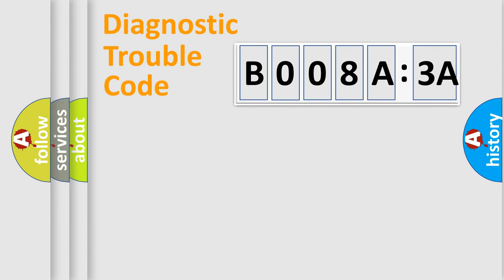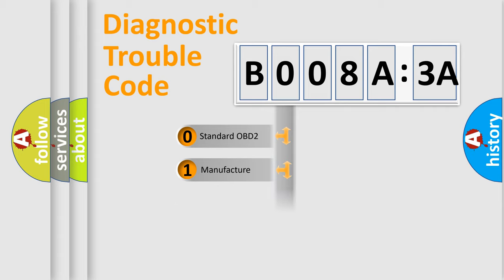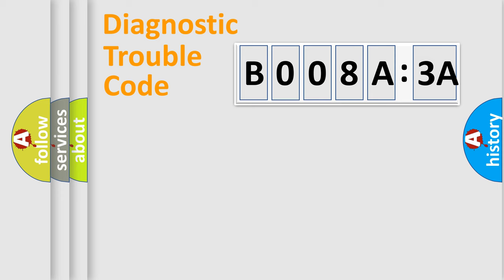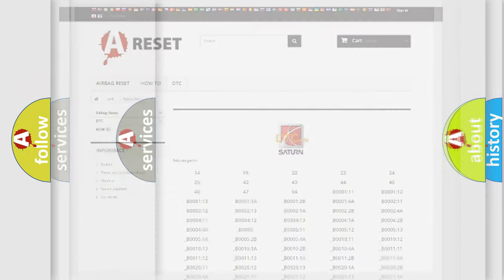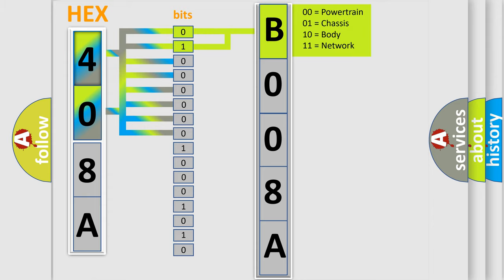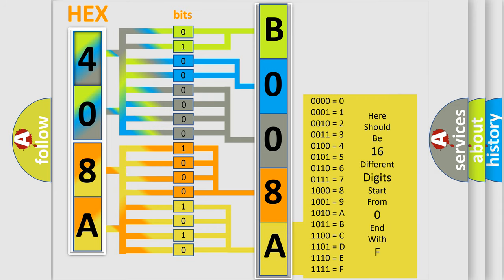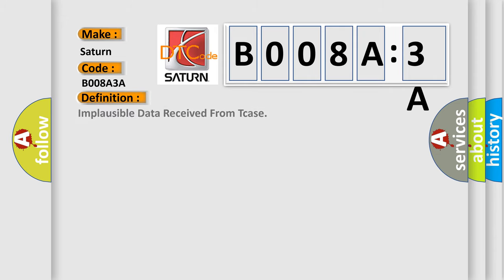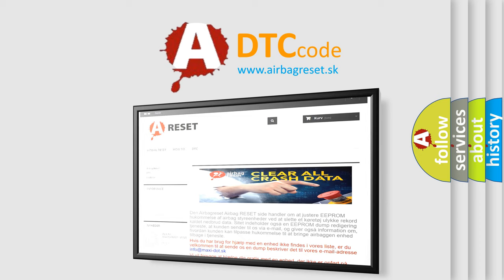DTC Saturn B008A-3A Short Explanation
Contents:
0:21 Basic DTC analysis according to OBD2 protocol standard.
1:48 Insight into programming
2:58 A diagnostically understandable description of the Diagnostic Trouble Code
3:05 Basic error definition

Make:
Saturn
Code:
B008A 3A
Definition:
Implausible Data Received From Tcase
Failure Type: